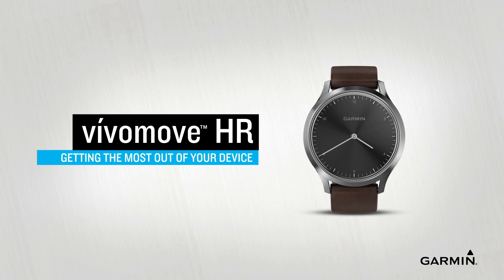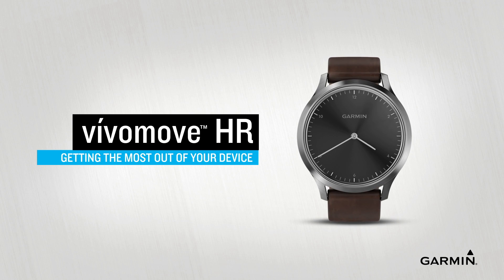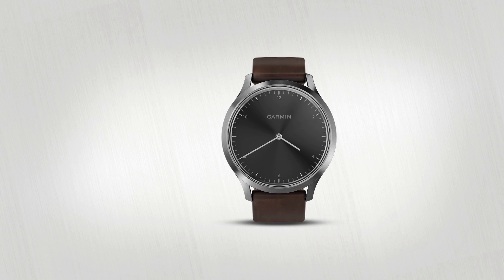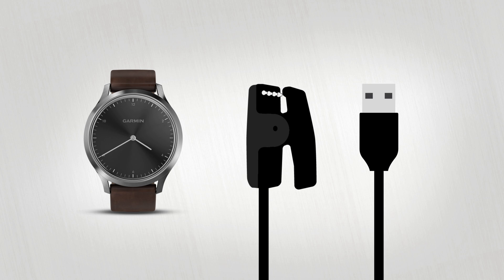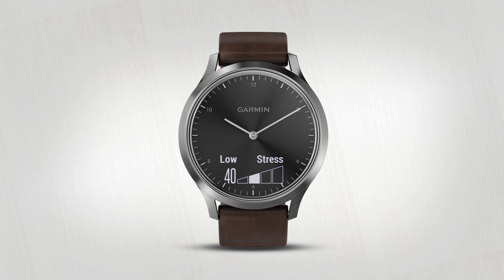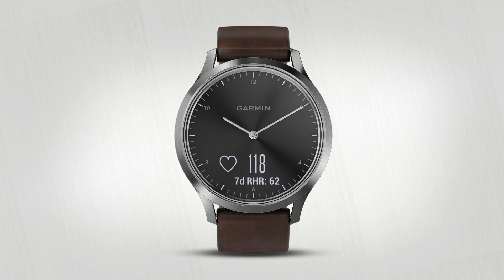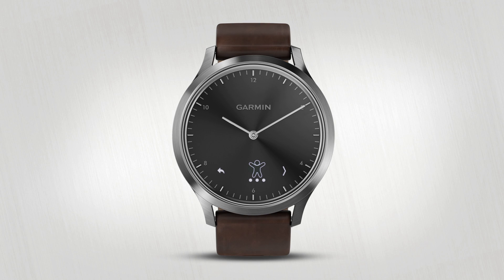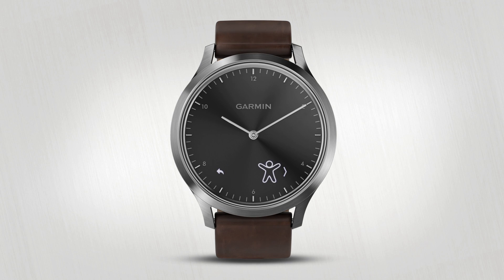vívomove HR: Getting the Most Out of Your Device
Fashionably fit is just a tap away with vívomove HR. This stylish hybrid smartwatch features a crystal touchscreen with a discreet display and real hands that move out of the way, so you can swipe through your messages and heart rate. It counts your steps, calories and more while monitoring wellness, including all-day stress tracking.
Stylish hybrid smartwatch with a discreet display and physical watch hands
Monitors heart rate at the wrist 24/7 with Elevate wrist heart rate technology
All-day stress monitoring shows you stress levels and moments of rest throughout the day
Fitness monitoring tools, such as VO2 max and fitness age, give you better insight into your current fitness
Displays steps, calories, distance, heart rate and intensity minutes
Battery life: up to 5 days in smartwatch mode; up to 2 weeks in watch mode